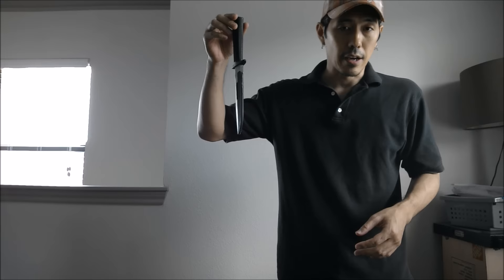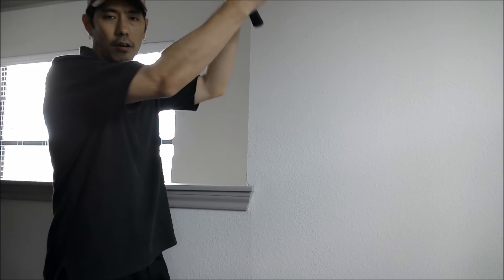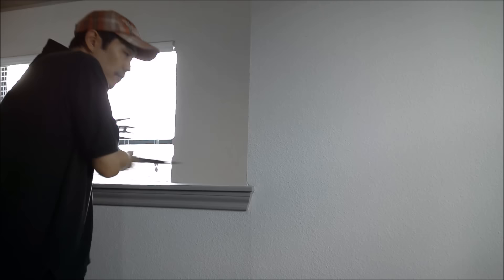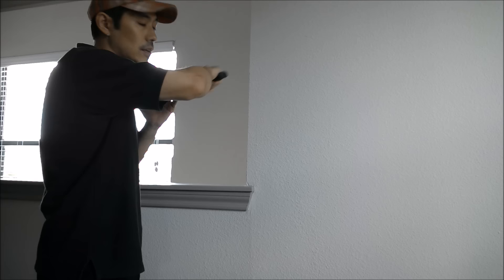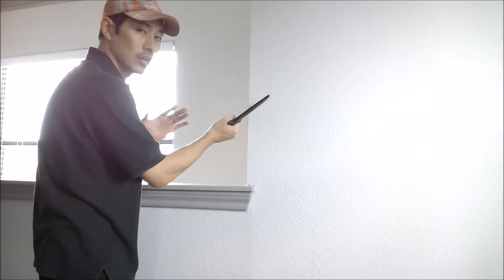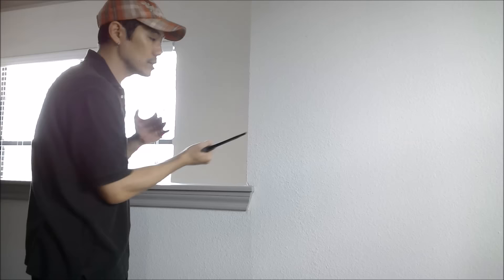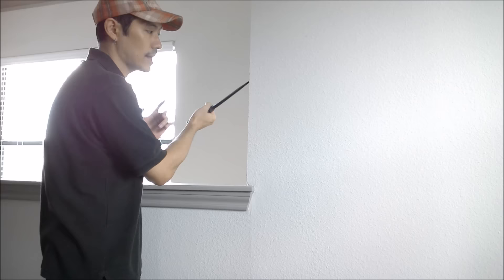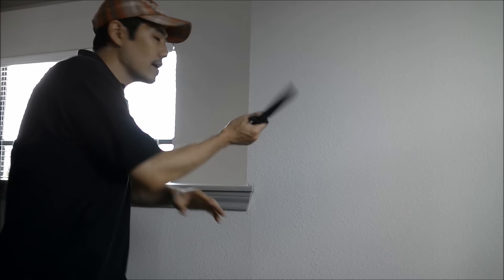eskrima single knife part 7 inside knife work